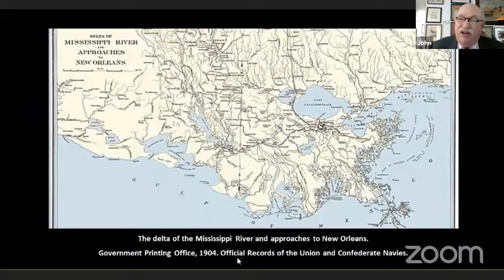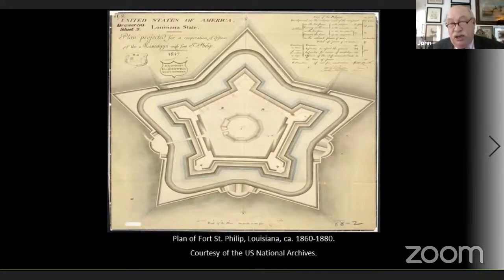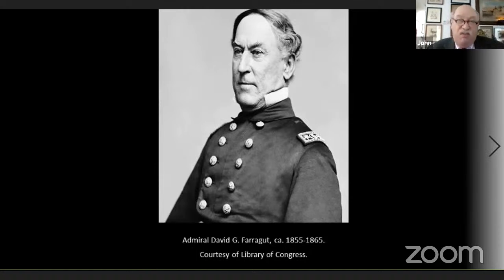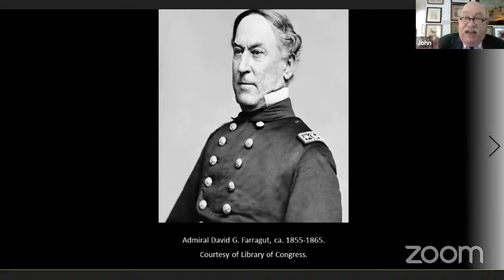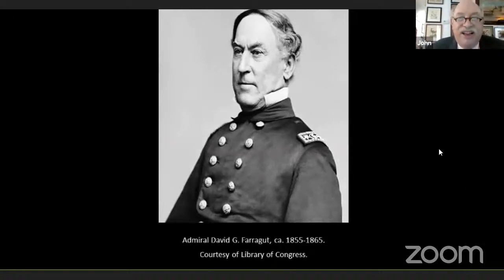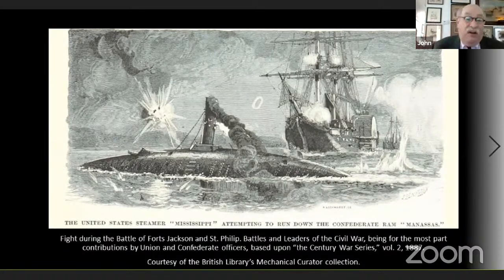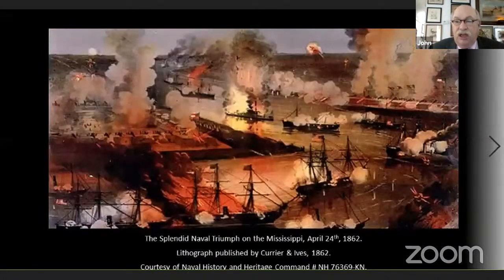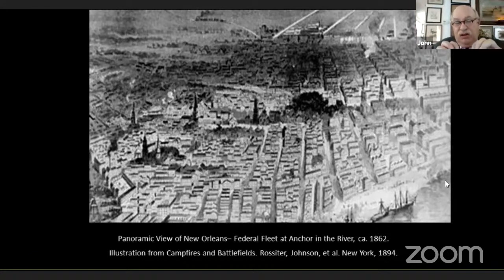Capture of New Orleans: Farragut's Rise to Fame - John V. Quarstein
Join us on Friday, July 17 at 12 p.m. for a YouTube Live with author and historian John V. Quarstein, director emeritus of the USS Monitor Center! Live from his home in Hampton, Virginia, John will give a 30-minute presentation. Viewers are welcome to send him any comments or questions during the presentation, and John will answer them following his talk!

FEEDBACK FORM: How did we do?